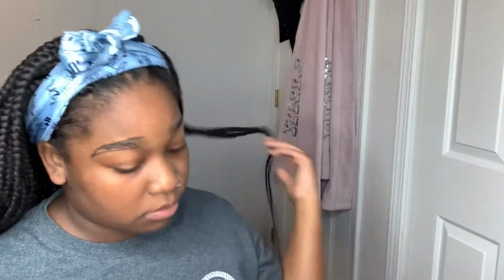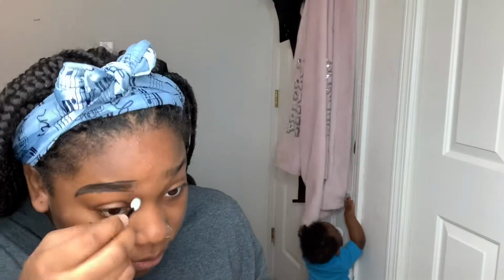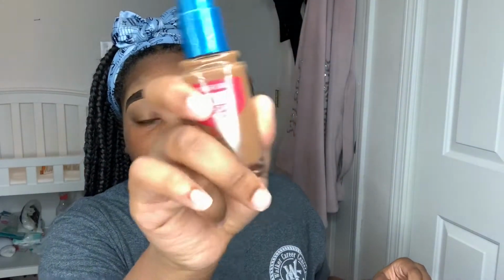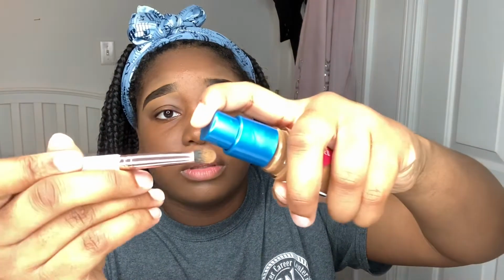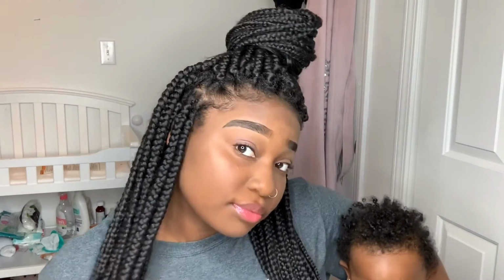My BOYFRIEND Does My VOICE OVER *Super Funny*